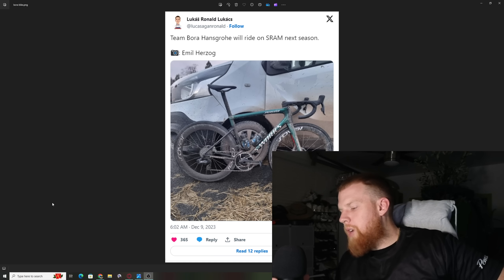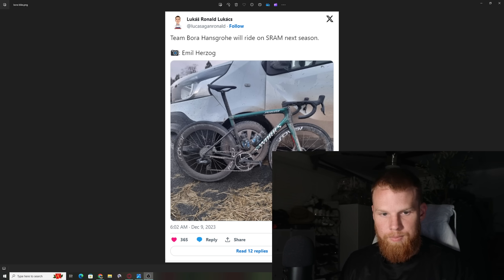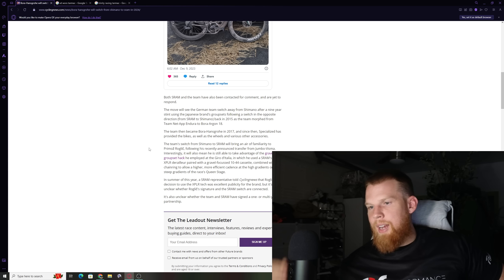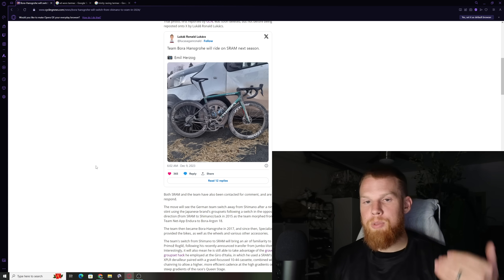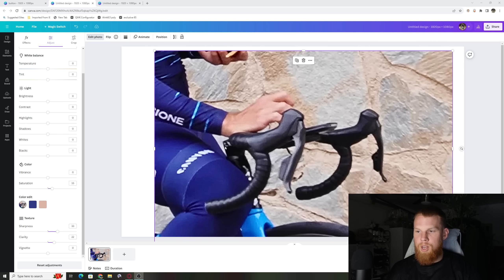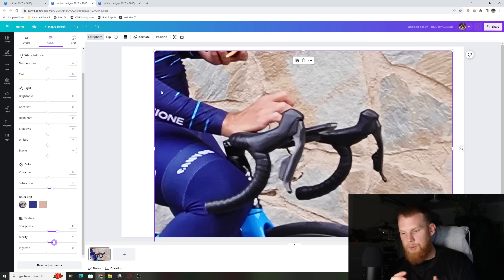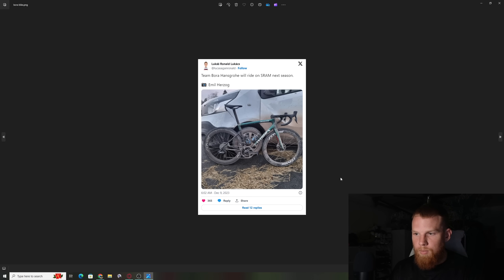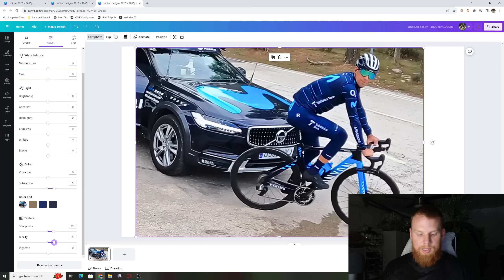DID THE NEW SRAM RED MAKE BORA-HANSGROHE LEAVE SHIMANO AFTER 10 YEARS??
gcperformance10

GCperformanceyt.com